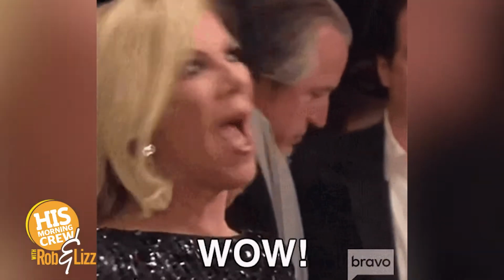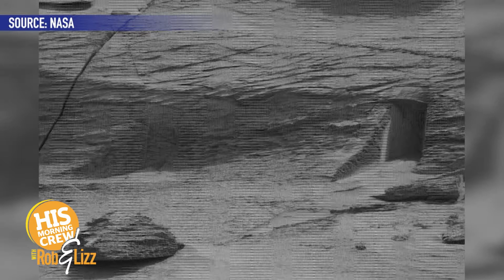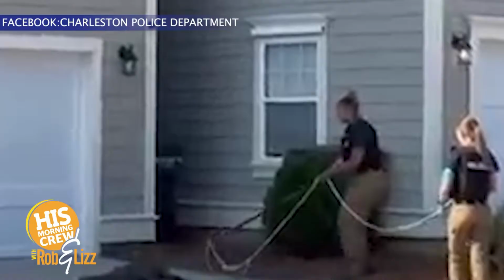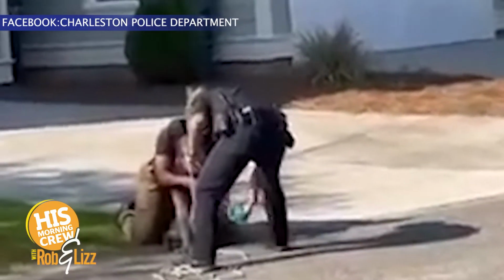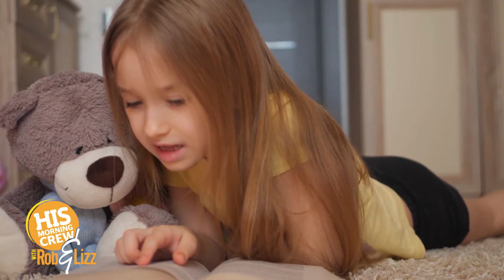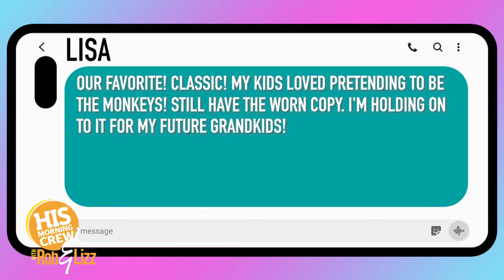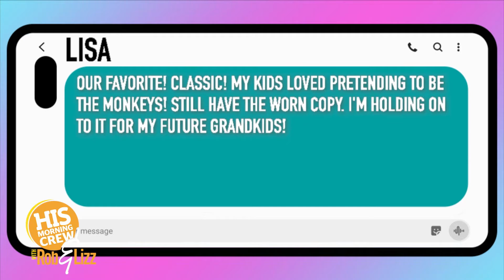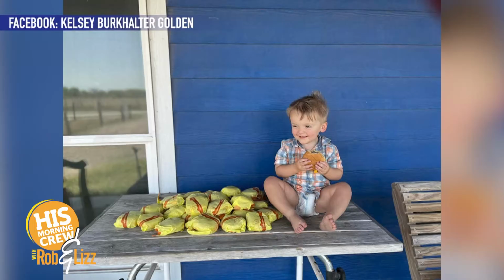On Demand May 19, 2022